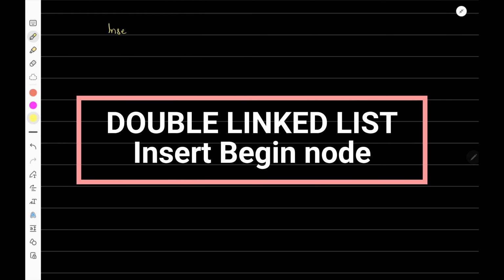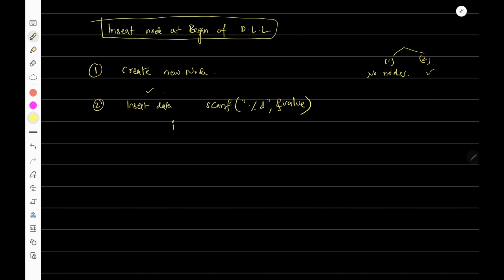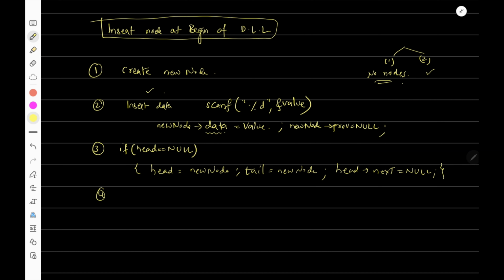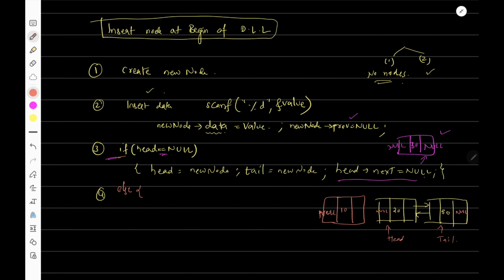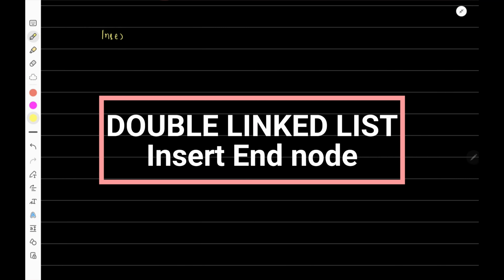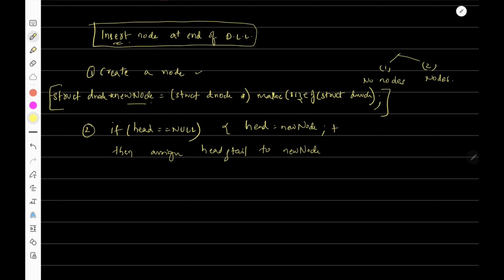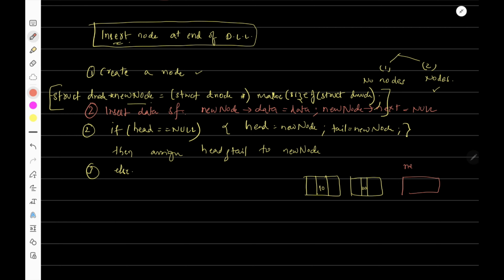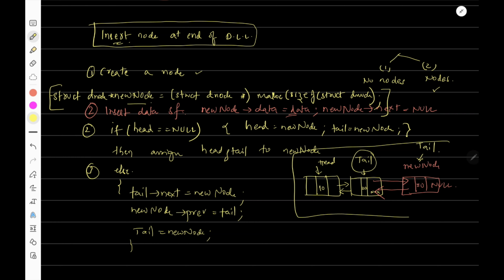8.Double LinkedList- Insert Begin and End node | Data Structures | Vamsi | RVIT